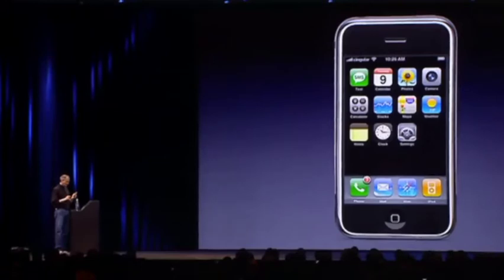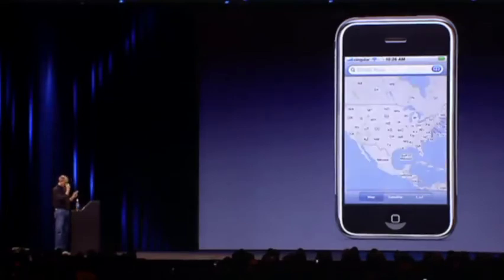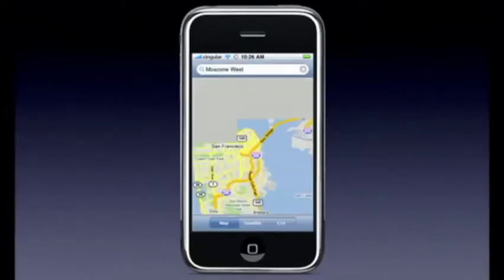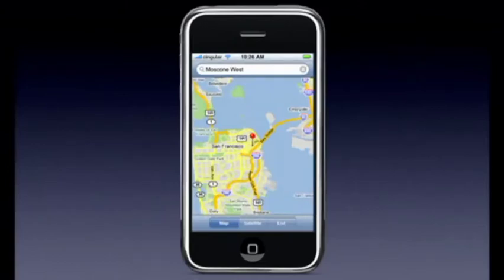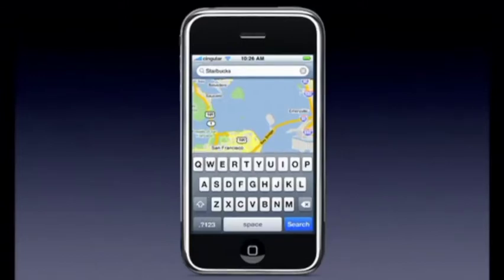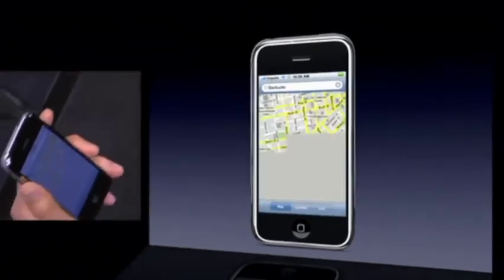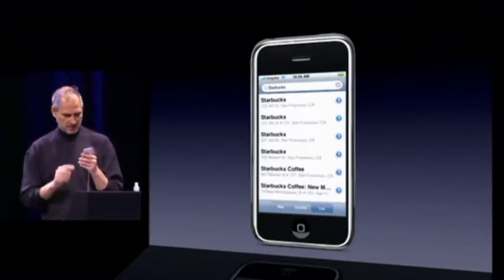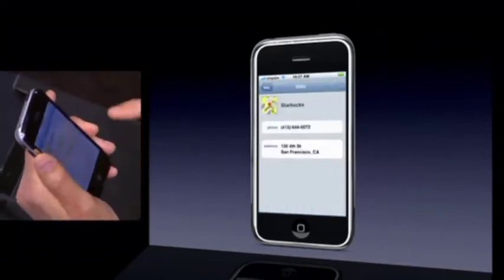Steve Jobs Pranks Starbucks Ordering 4000 Lattes With The First iPhone | THE FIRST IPHONE STORY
At Macworld 2007 Steve Jobs demonstrated the first iPhone by ordering 4000 lattes at Starbucks! Of course as a joke but it was an awesome stunt!

Steve Jobs used Google Maps to find Starbucks shops nearby. By tapping one of them he called it and ordered 4000 lattes. I guess the woman was very surprised!